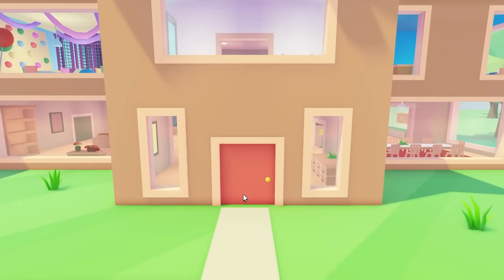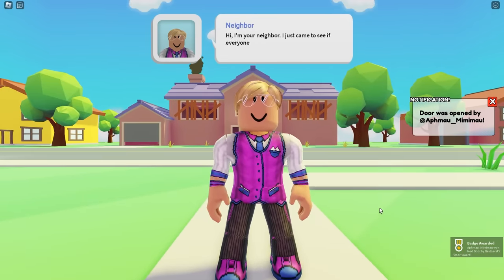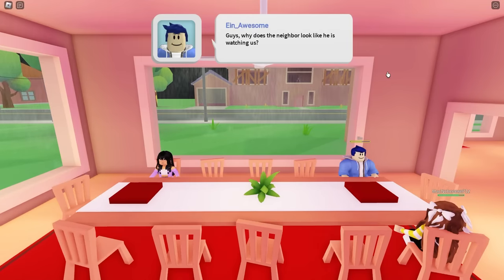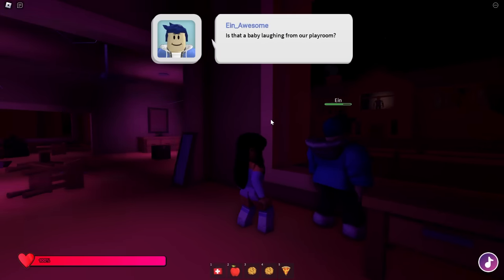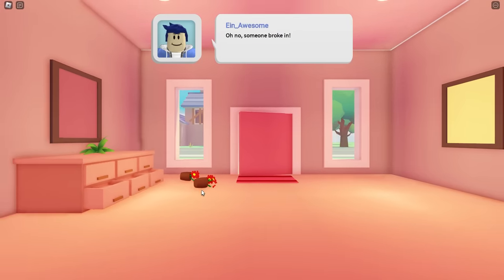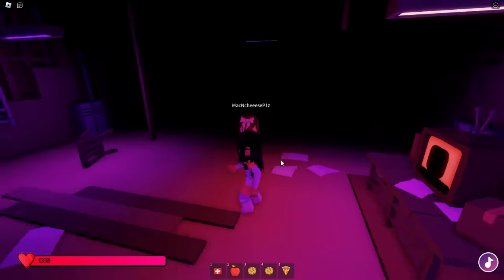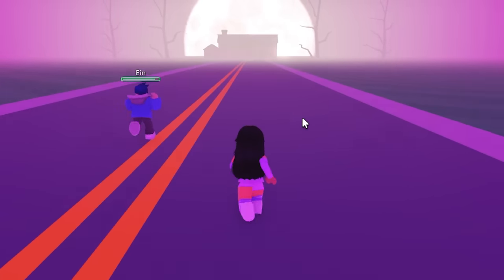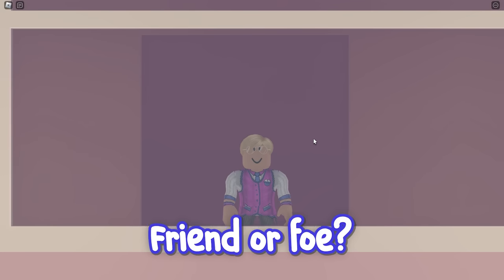My CRAZY Next Door NEIGHBOR!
Is This Roblox Game Just A Dream???

★ Ein: Chris Escalante
★ Kim: Corinne Sudberg
★ Mac:  MacNcheeseP1z

NOT an official Roblox Product. Not Approved by or associated with the Roblox Corporation.